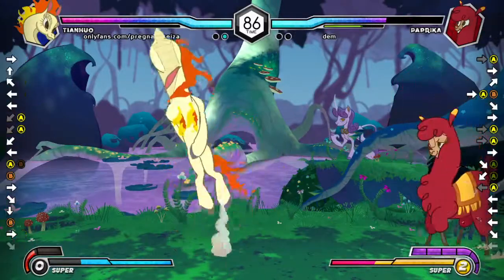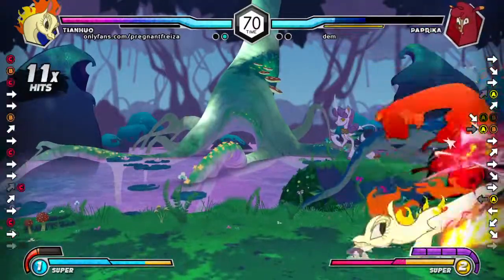TFH 2.0 Month One Impressions